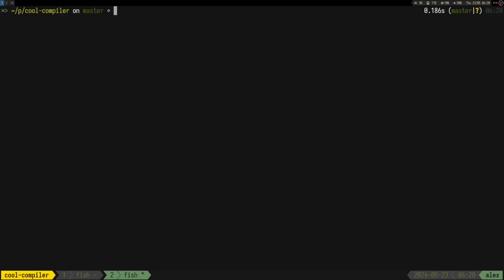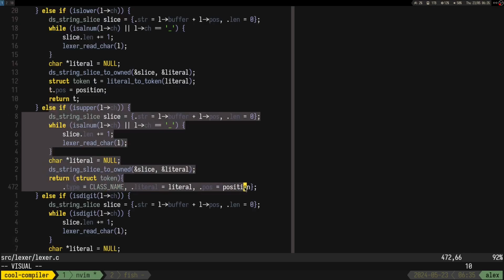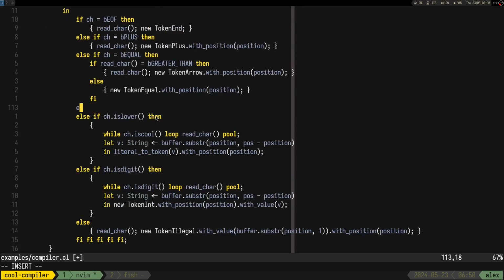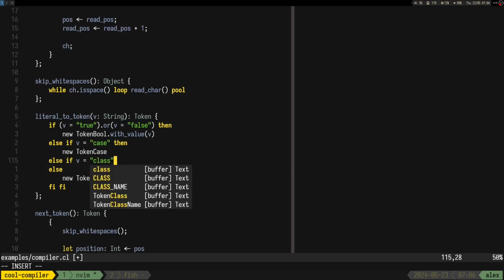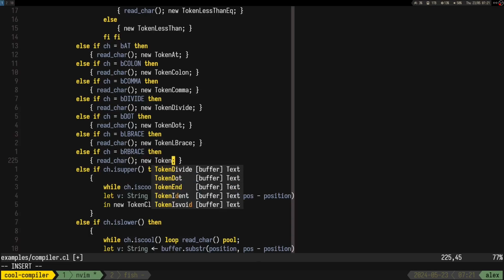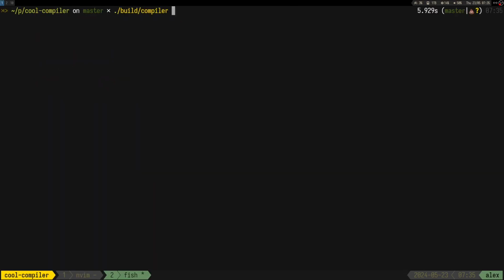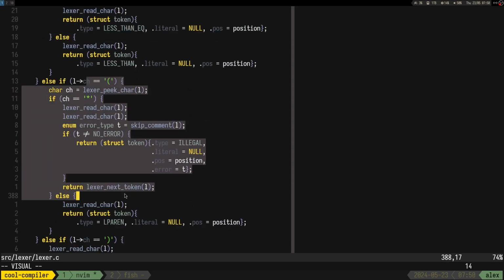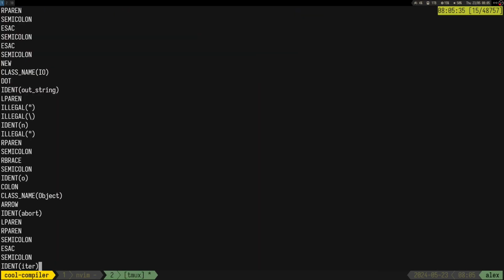The Programming Language that you actually need to Learn | Coding Day 110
today I am working on the lexer of my programming language (in my own programming language) inception